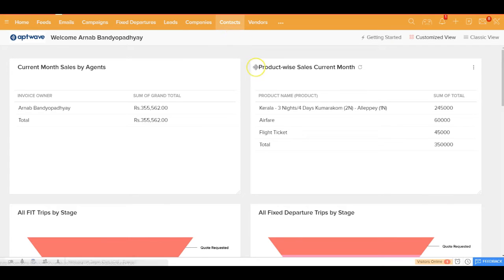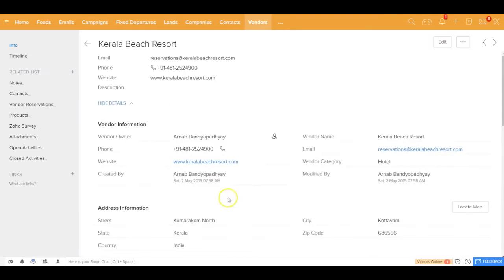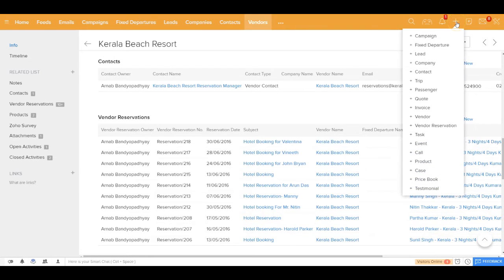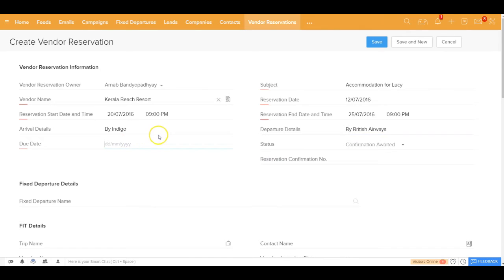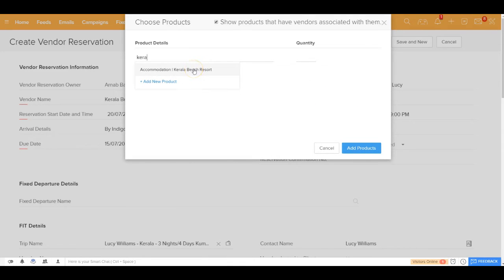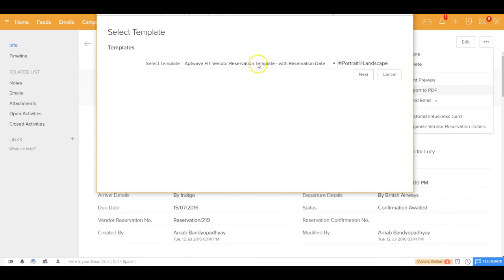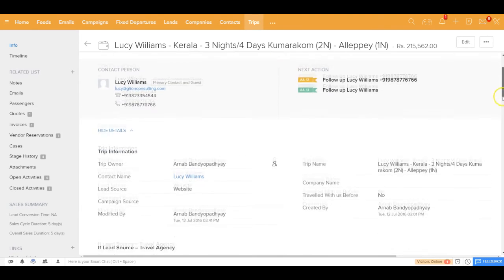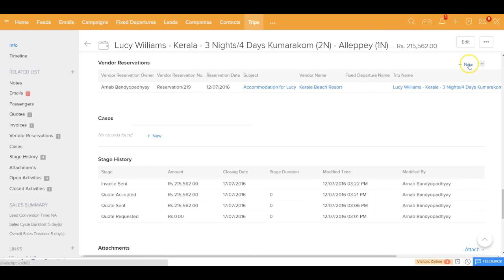[HD] Travel Agency CRM: Make Reservations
Using Travel Agency CRM you can manage all your vendors and their contacts, send reservation requests via Email, track them till they confirm and record all payments.